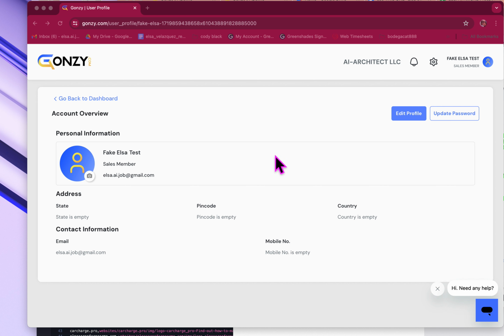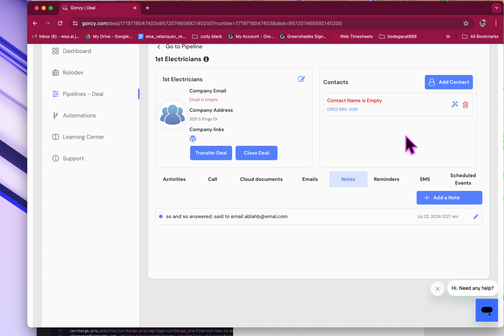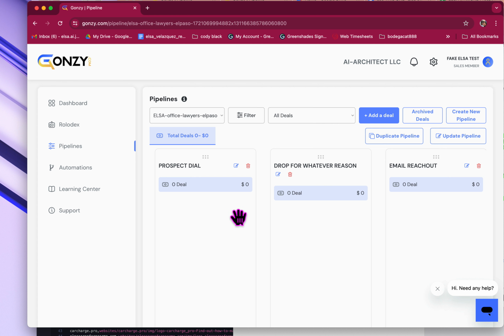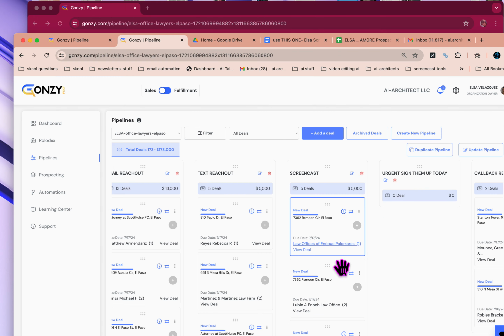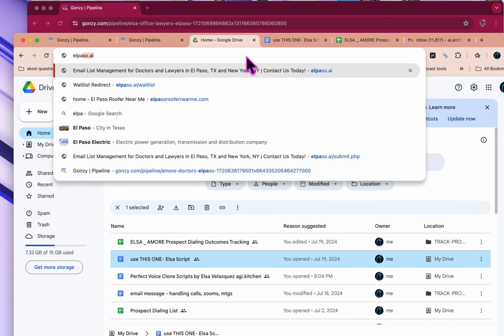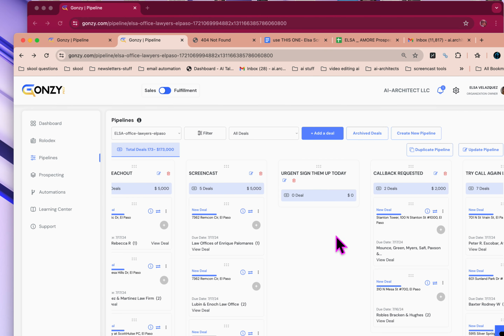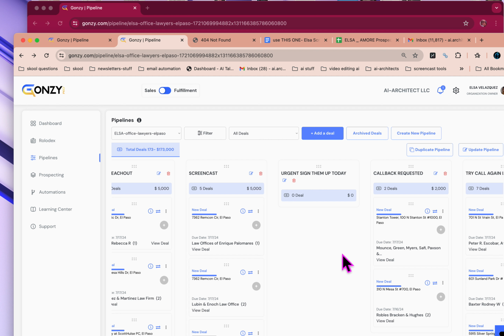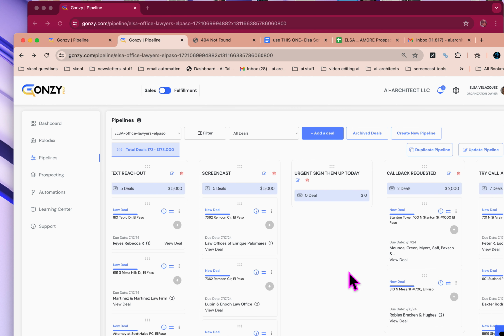gonzy steps for ai architects team - private video link only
this is how AI is helping thrive today